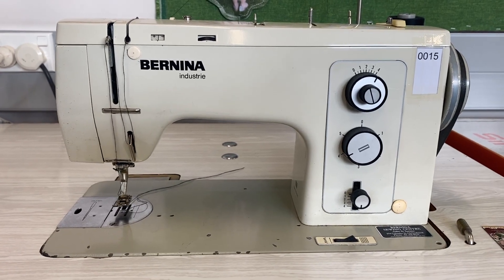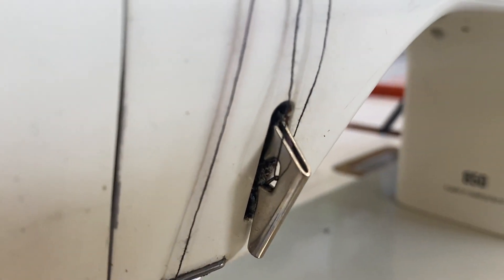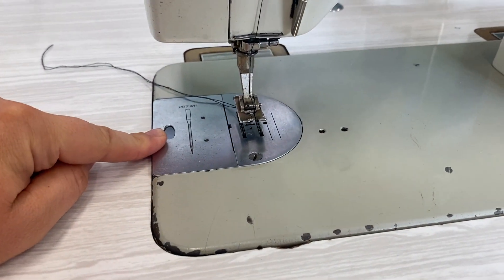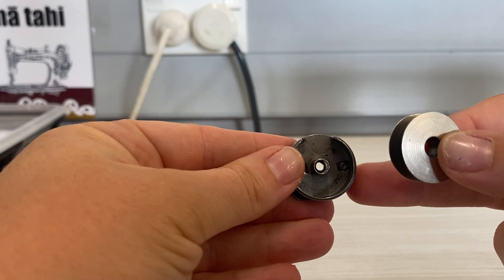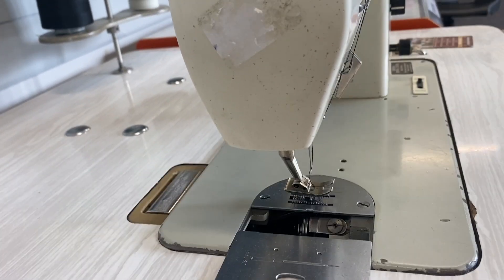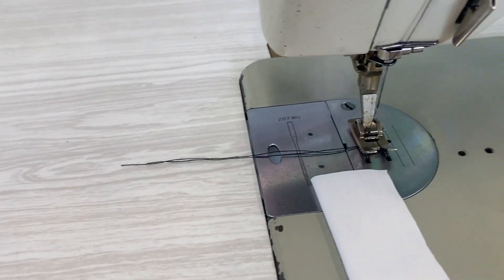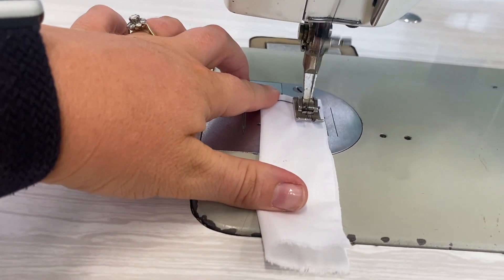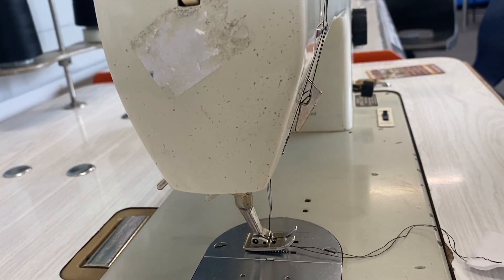Threading up the machine - Industrial Bernina